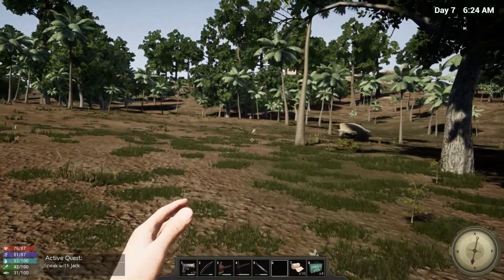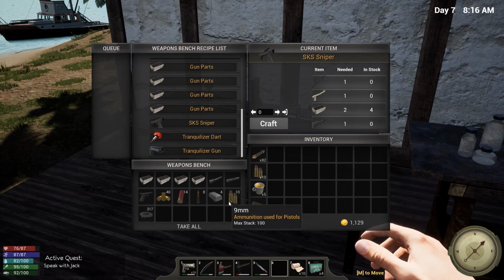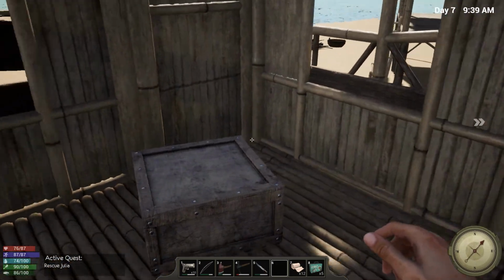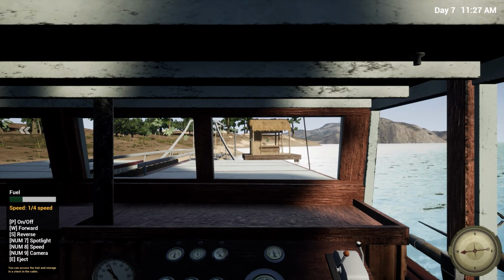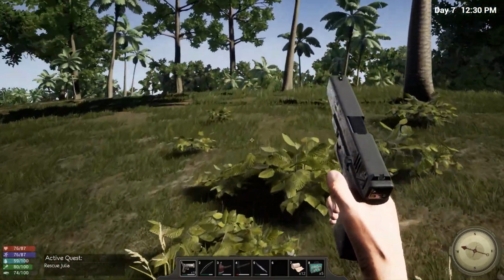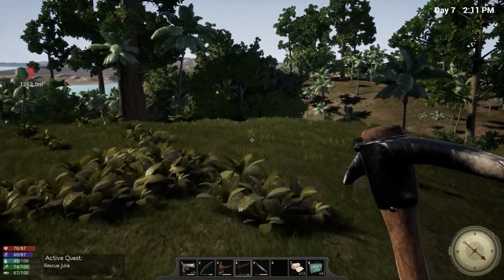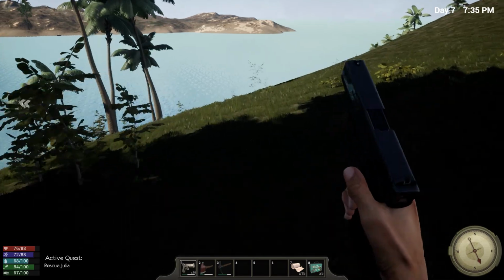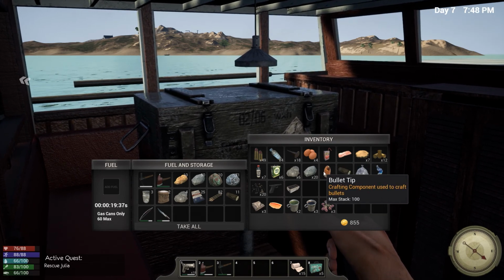Hold Your Own Season 4 Ep.7 - "Betrayal Island [REUPLOAD]" - Let's Play with RaidzeroAU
Hold Your Own Gameplay - Welcome to my Let's Play of the new survival crafting game Hold Your Own.

Product key provided for free by the Developer.

An open world sandbox, crafting and survival FPS game set on islands with varying topography. Build bases, craft items to defend yourself from aggressive Wildlife and Human AI.  Do you have what it takes to survive?

Hold Your Own developed by Districtware.